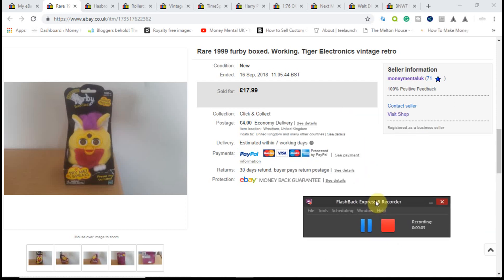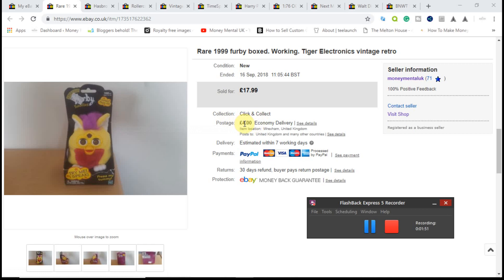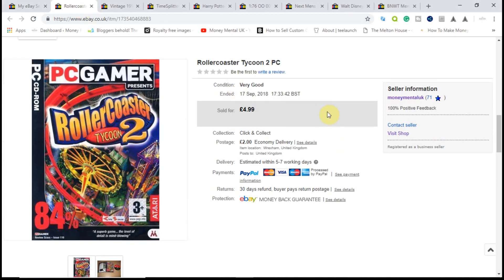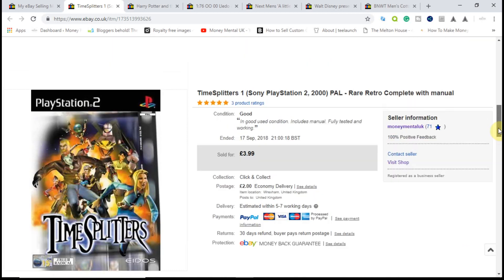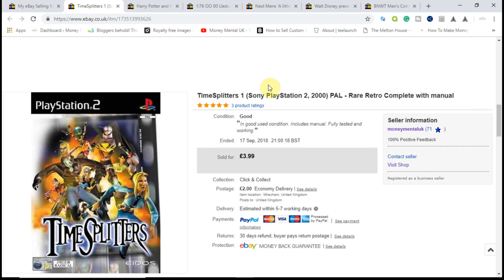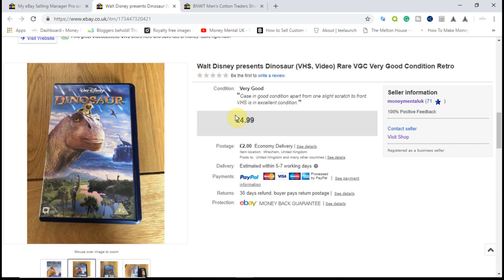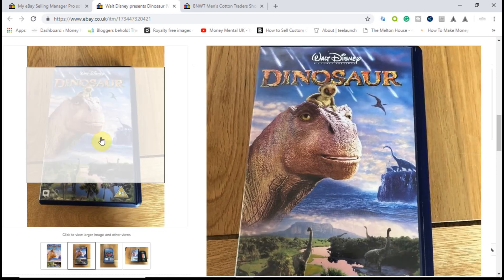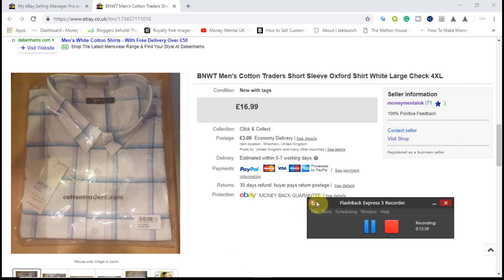eBay sales roundup #2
My second sales roundup showing what's sold in the moneymentaluk shop! My lighting setup for product photos:
My Light / Photo Box:
Bubble Wrap:
Tape Gun:
100 x D1 Padded Envelopes for shipping DVDs, Games, Etc
50 x F3 padded envelopes (perfect for shipping 2 DVDs/games side by side)
Packing Tape:
36 rolls of brown tape:
36 rolls of clear tape:
Large 21 x 24 polymailers:
12 x 16 polymailers:
17 x 24 polymailers:
Brown Packing Paper:
Black cling film:
Royal Mail Size Guide:
Sticky Label Remover:
Weighing Scales:
Mannequin:
Bobble remover:
Shoe shapers: